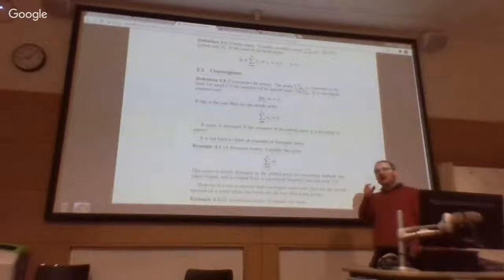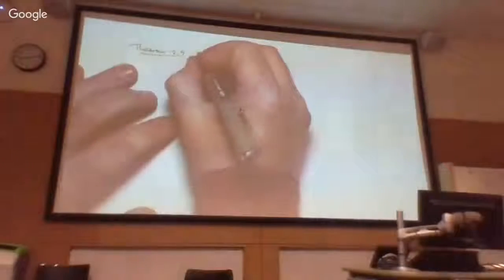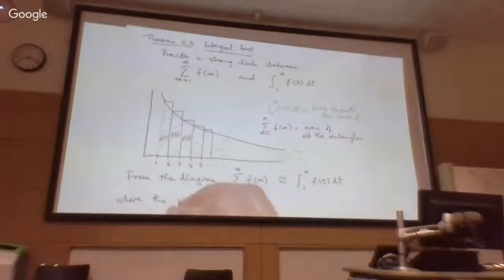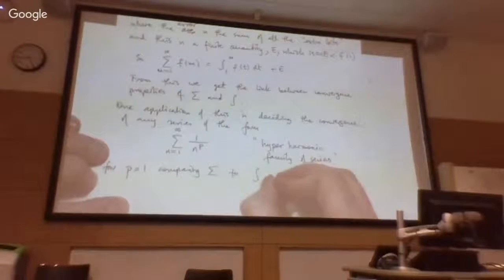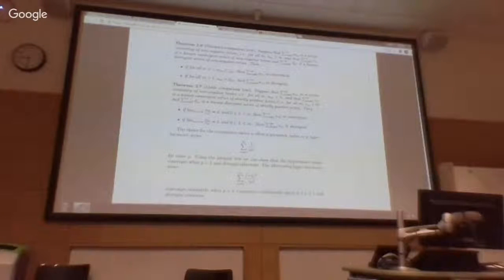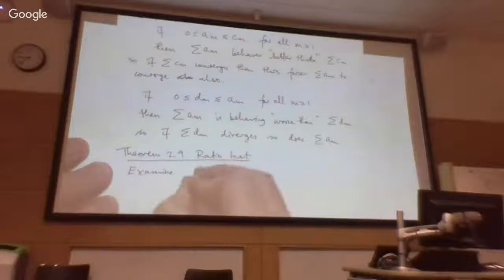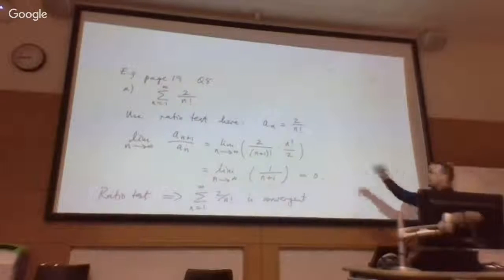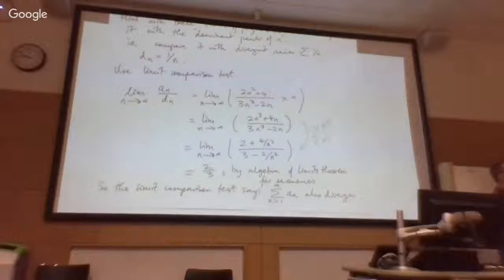Mathematics Fundamentals 09: Series convergence tests